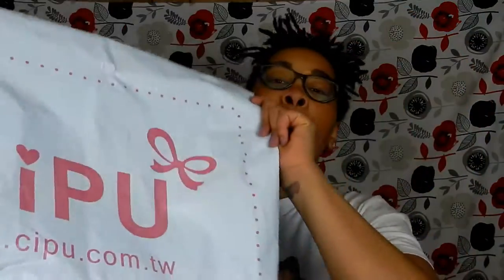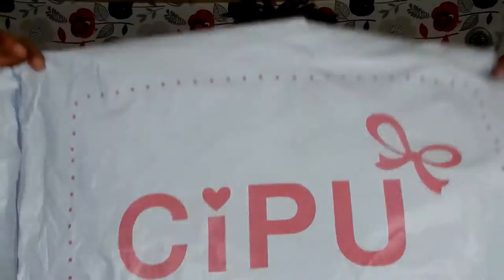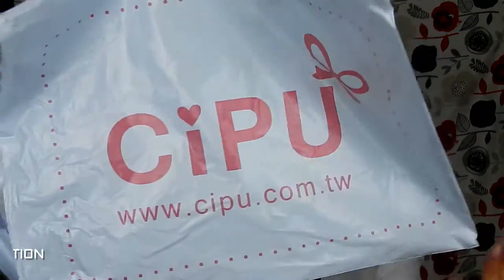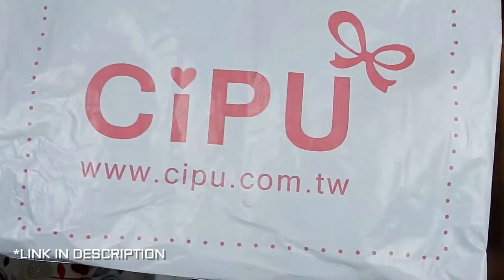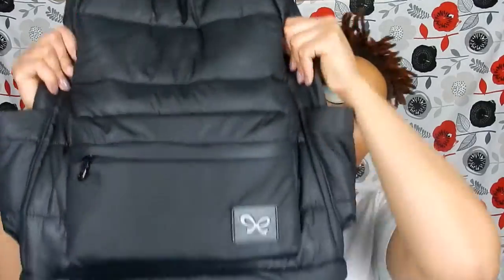What's In My Diaper Bag/Review feat. Cipu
HEY EVERYONE!!!READ ME READ ME!!!
The Link To The Bag That I got
All of Cipu Info... Go Check Them Out:

Like. Comment. and

ABOUT ME:
NAME: Kristian
AGE:26
LOCATION:Baltimore
Married with 2 Kids (Both Girls)

Filming Tools:

Filmora Wondershare to Edit
Ipod or Iphone
PicMonkey

Ibotta: LETS NE ON THE SAME TEAM AND MAKE MONEY TOGETHER. USE THIS CODE AND START SAVING ypquacn

SAVE MONEY BY USING THIS CODE: Start getting paid for your receipts with ReceiptHog! Plus, earn more if you join with my code: BONK4367

LITTLE THINGS YOU SHOULD KNOW: daily vlogger, vlogger, young, couple, family, laughter, friends, love, relationship, advice, toddlers, two girls, black love, lifestyle vlogger, blogger, hauls, reviews, African american, dreams, goal, mom of two, beauty, fashion, games, tags, challenges, friendship, daily. real, women, of, YouTube, YouTuber, KristianRacquel, beauty vlogger, Your Favorite Vlogger